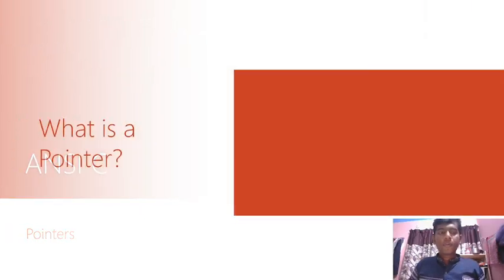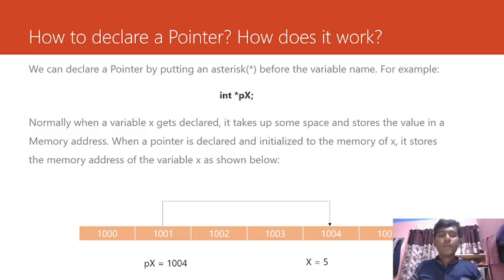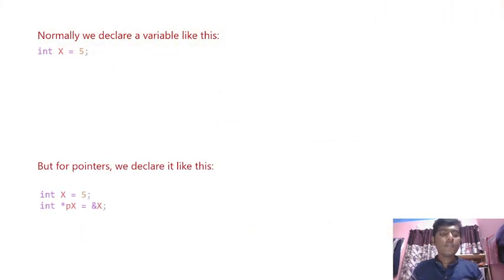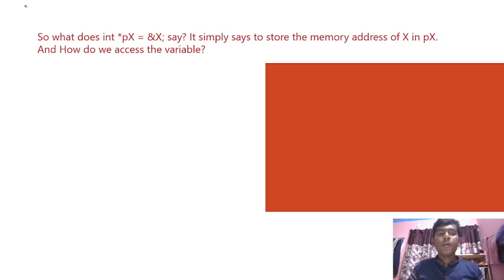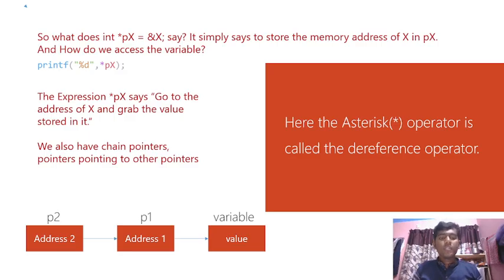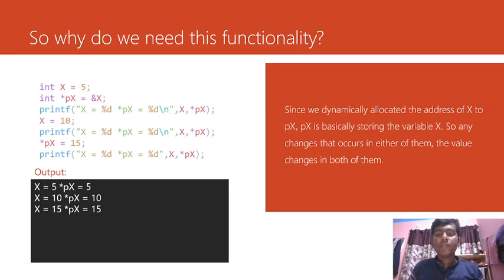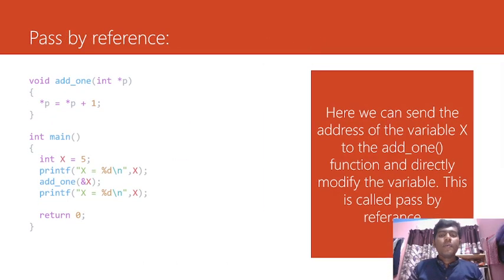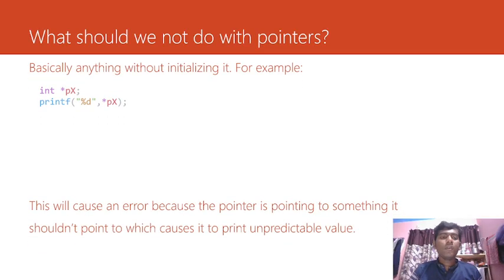ANSI C Pointers